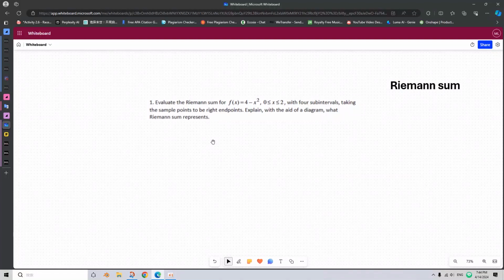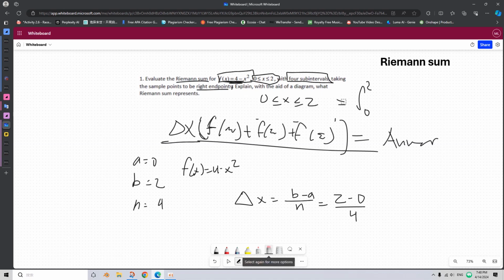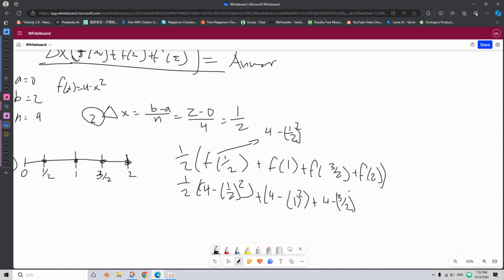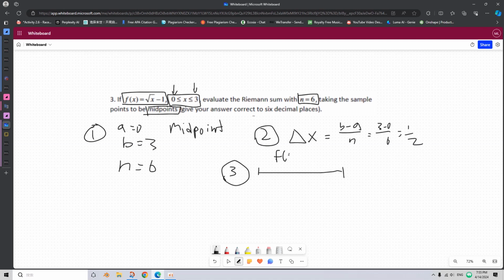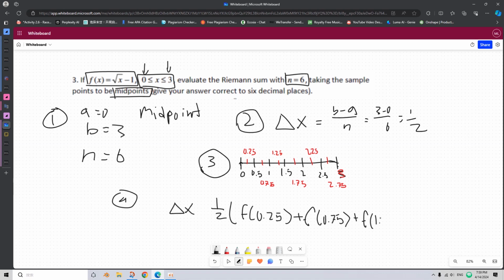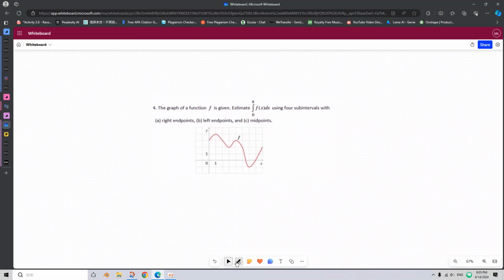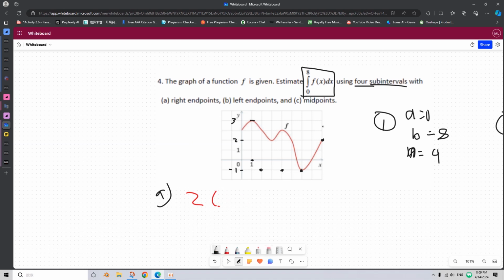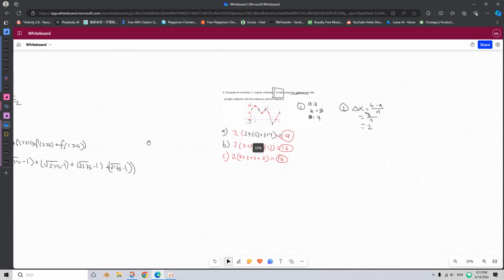Riemann Sums - Midpoint, Left & Right Endpoints, Area [Calculus]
Key topics covered in this video include:
1.Understanding Riemann Sums: We start with the basics, explaining what Riemann Sums are and why they're important in calculus.
2. Midpoint Method: Learn how to use the midpoint of each subinterval to approximate the area under the curve.
3. Left Endpoint and Right Endpoint Methods: We'll show you how to use the left and right endpoints of each subinterval for your approximations.
4.Practical Examples: We'll work through several examples to help you understand and apply these concepts.

Whether you're a calculus student looking for some extra help, or just a math enthusiast wanting to broaden your knowledge, this video is for you. By the end of this tutorial, you'll have a solid understanding of Riemann Sums and be well on your way to mastering calculus.